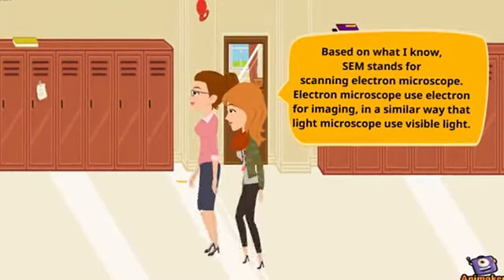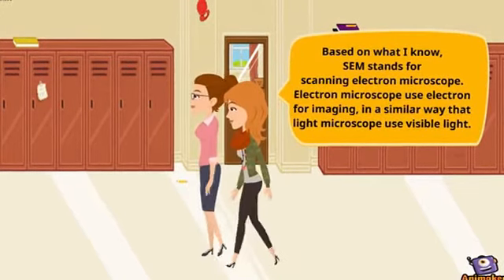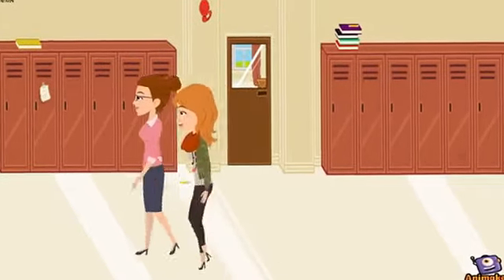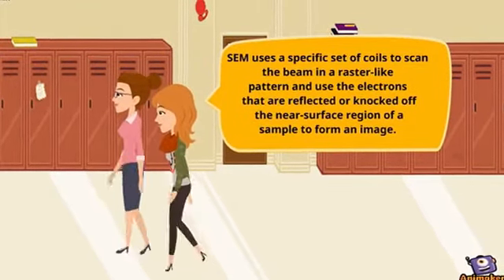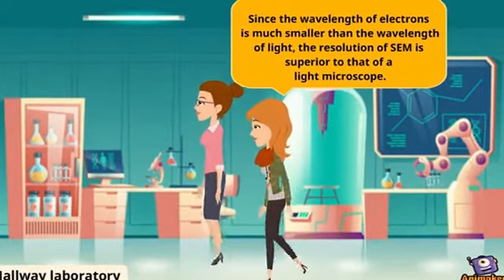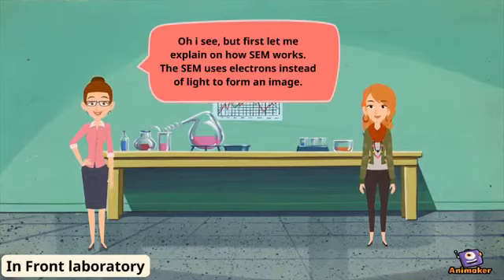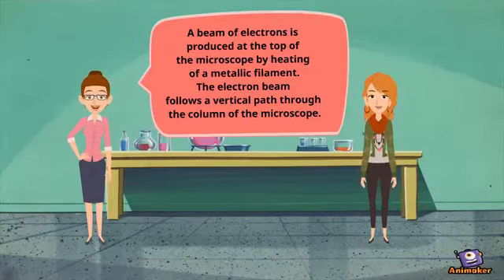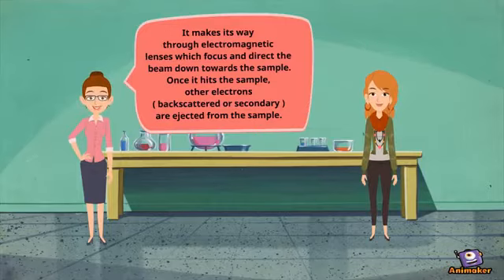SEM+EDS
Hopefully it can be useful to everybody :)